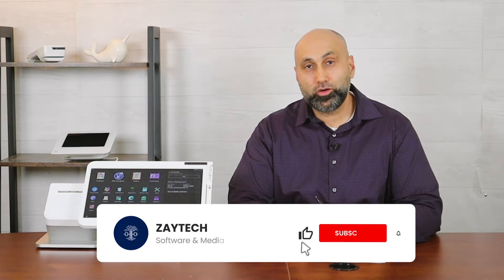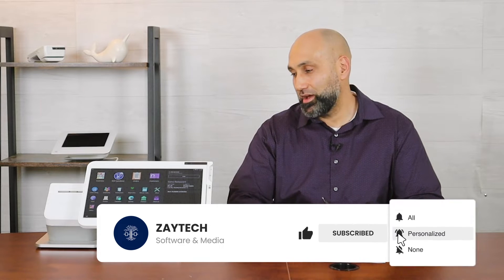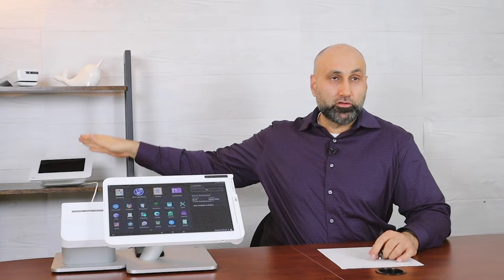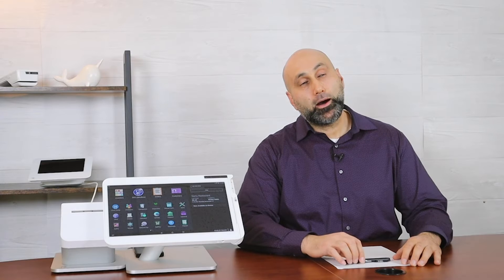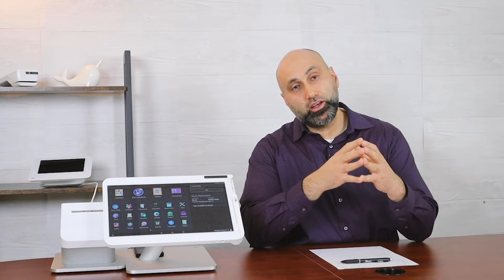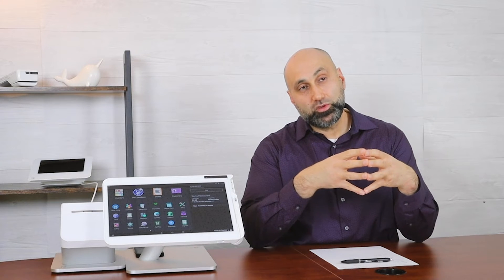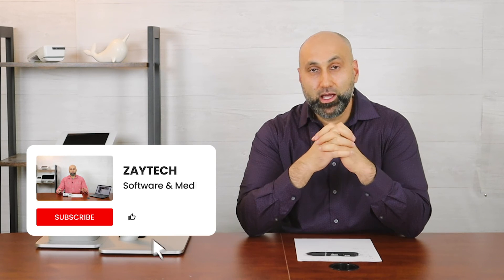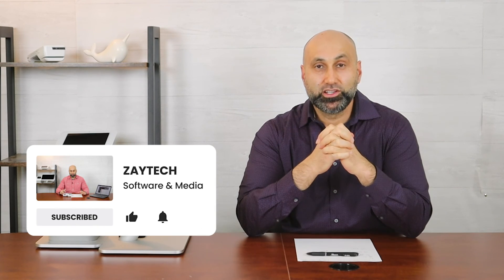Want DoorDash Orders to Print to your Clover POS?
In this video you you will learn how you can get DoorDash Orders to print to your Clover Device using the Branded App.

Call us to learn how much you can save on your DoorDash Fees

2.) Schedule a Free Meeting to Learn more about all of our services and to learn about our Social Media Marketing (Scheduel a free meeting to learn about our Social Media Marketing and we will ship you Free QR code stickers in the mail to U.S Customers)